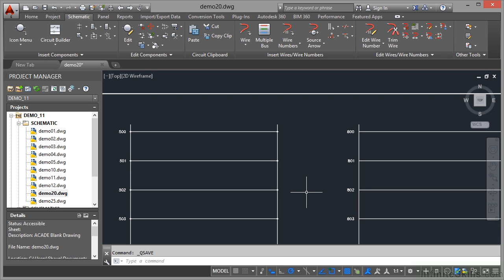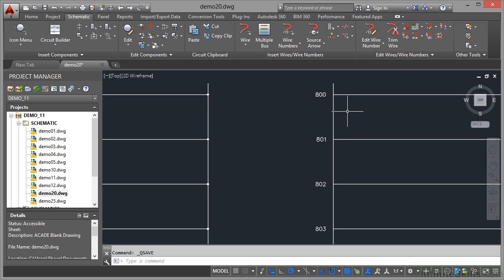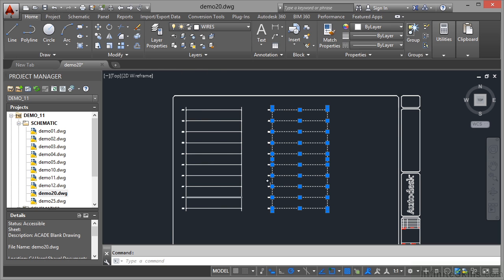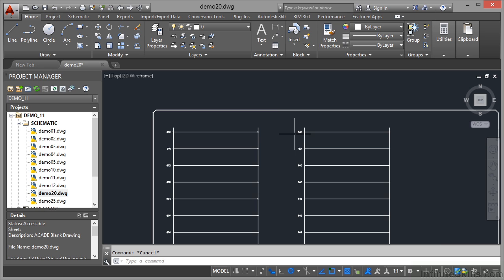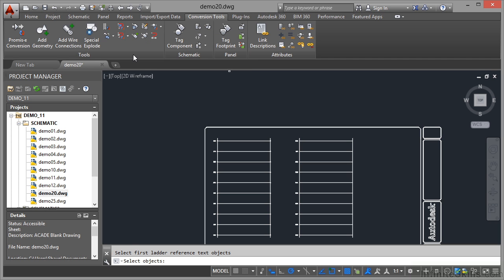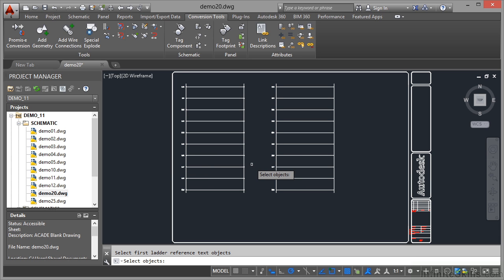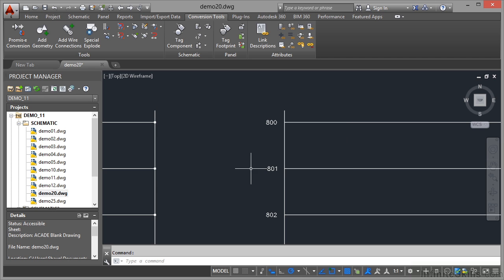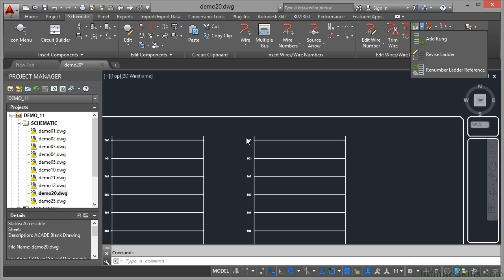11 08 Converting Objects To A Ladder